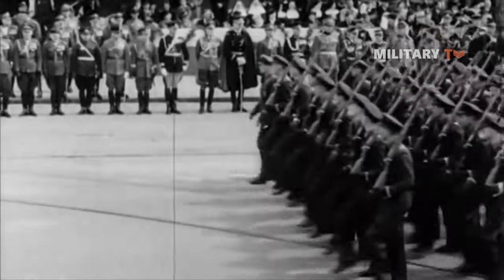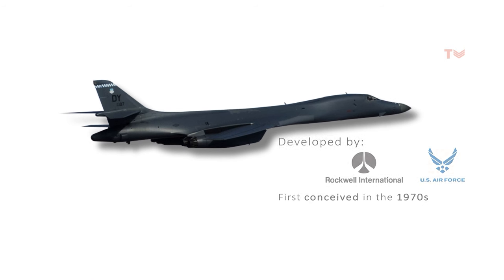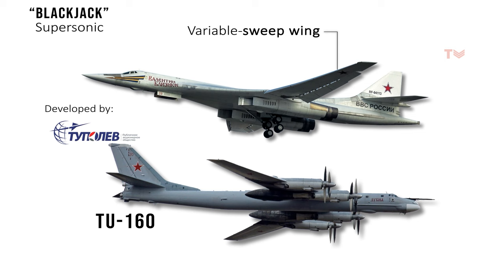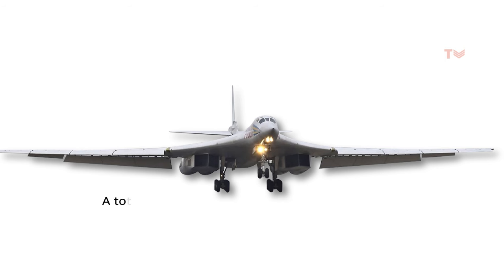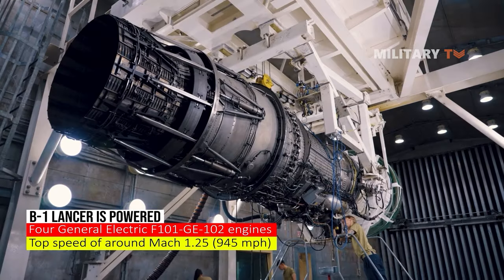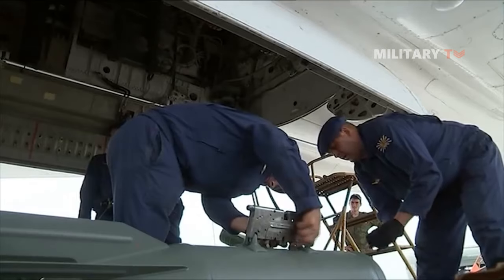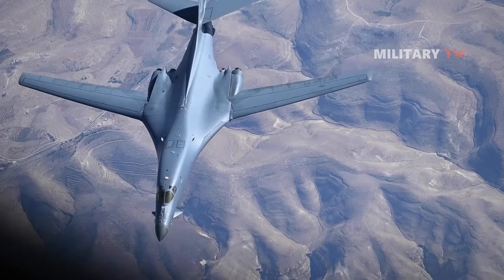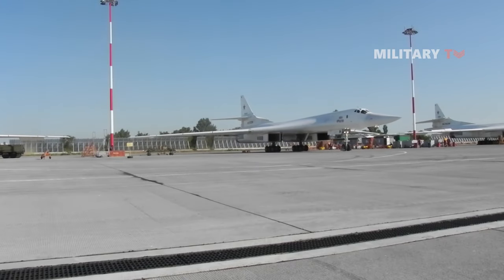B1b Lancer Vs Tu-160 Blackjack - Which Is Better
In this video, we will particularly discuss the comparison between the two supersonic Bomber B-1 vs Tu-160.
First of all, let’s have a look at the history of both aircraft!

B-1 Lancer
The B-1 Lancer is a strategic bomber that was developed by Rockwell International for the United States Air Force. The aircraft was first conceived in the 1970s as a replacement for the aging fleet of B-52 Stratofortress that had been in service since the 1950s.
The B-1 underwent several changes during its development. The original design called for a supersonic bomber that would be able to fly at Mach 2.2, but this was later scaled back to a subsonic design due to budget constraints and concerns about the aircraft's fuel efficiency. The B-1 also faced several setbacks and delays during its development, including the cancellation of the program by President Jimmy Carter in 1977 and its subsequent revival by President Ronald Reagan in 1981.
The B-1 finally entered service with the US Air Force in 1986. It has been used in several conflicts, including Operation Desert Storm in 1991, Operation Enduring Freedom in Afghanistan, and Operation Iraqi Freedom. A total of 100 B-1 bombers were built, and the aircraft remains in service today, although it is slated to be retired in the coming years and replaced by the B-21 Raider.

Tu-160
The Tupolev Tu-160, also known as Blackjack, is a supersonic, variable-sweep wing heavy strategic bomber that was developed by the Tupolev Design Bureau in the Soviet Union. It was intended to be a replacement for the Tupolev Tu-95, which had been in service since the 1950s.
The Tu-160 made its first flight in 1981 and entered service with the Soviet military in 1987. It is currently in service with the Russian Air Force. A total of 35 Tu-160 bombers have been built, making it one of the largest fleets of strategic bombers in the world. The Tu-160 has undergone several modernizations and upgrades over the years to improve its capabilities.
The Tu-160 has seen service in several conflicts, including the Russian military intervention in the Syrian Civil War. It has also been used for long-range patrols and training missions, and has set several aviation records, including a record for the longest supersonic flight. The Tu-160 is expected to remain in service with the Russian military for the foreseeable future.